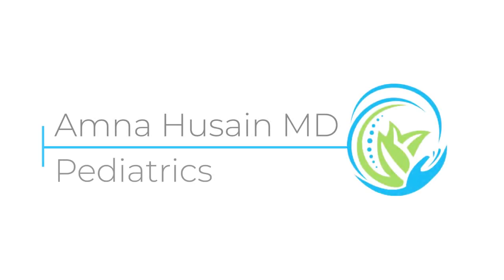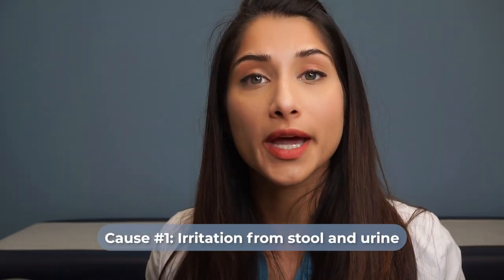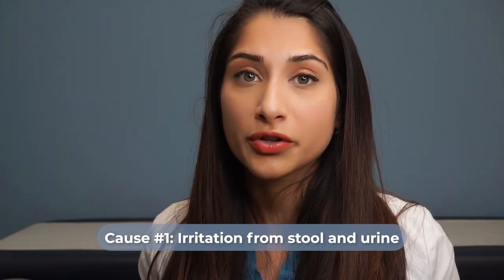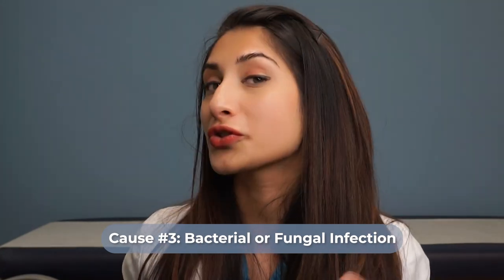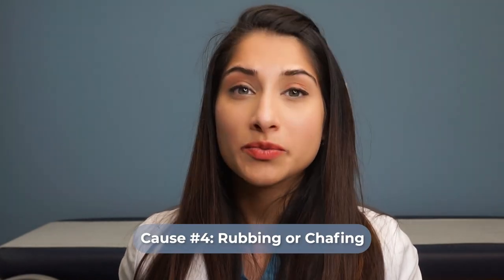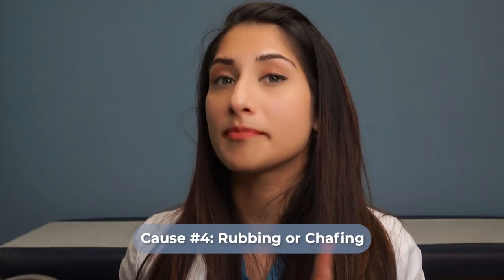Pediatrician Shares Top 5 Causes of Diaper Rash | Dr. Amna Husain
Follow along as board-certified pediatrician and lactation consultant, Dr. Amna Husain, shares the top 5 causes of diaper rashes.

Video Chapters:
0:00 - Intro
 0:35 - Irritation from stool and urine
1:02 - Reaction to baby products
1:55 - Bacterial or fungal infection
2:33 - Chafing or rubbing
2:55 - Introduction of new foods

***The information in this video is intended to serve as educational information and can not be construed as a substitute for professional medical advice, diagnosis, or treatment of you or your child.